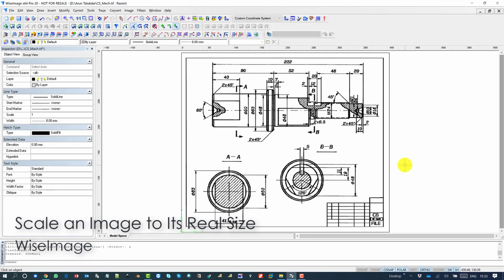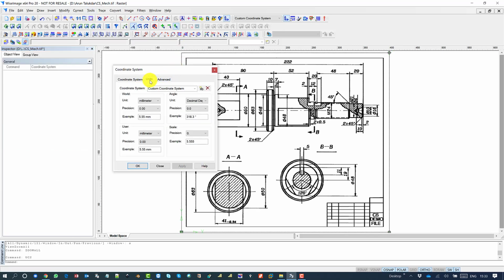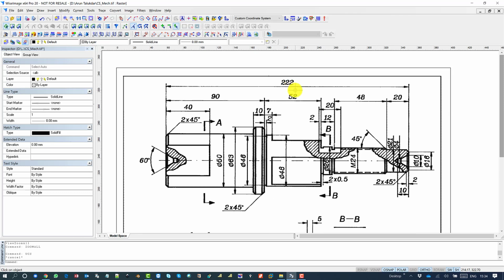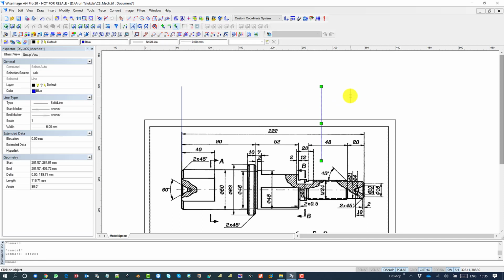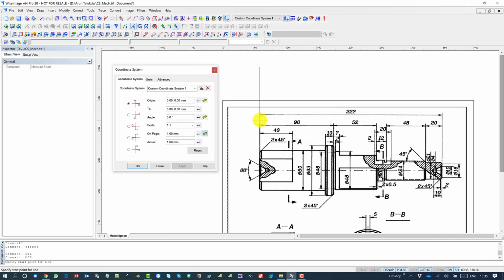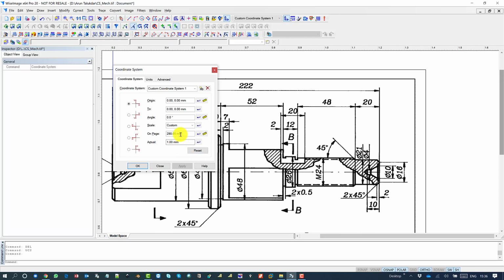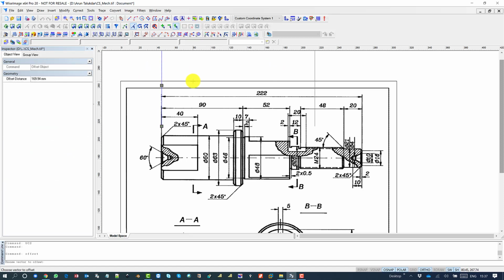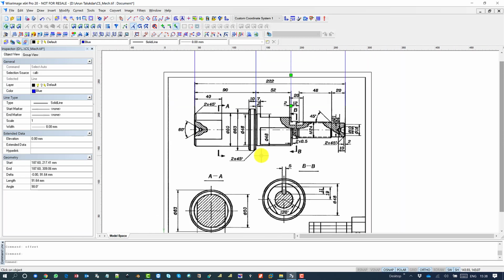How to Scale an Image to Its Real Size in WiseImage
WiseImage for AutoCAD clarifies the difficulty of incorporating scanned raster data into CAD environments. It is an AutoCAD application for raster editing, raster-to-vector conversion and drawing revision.